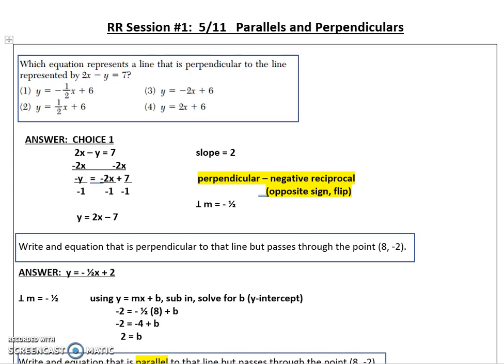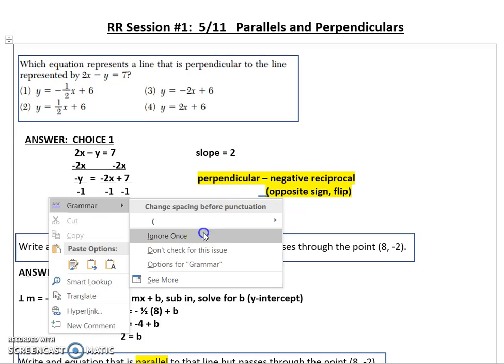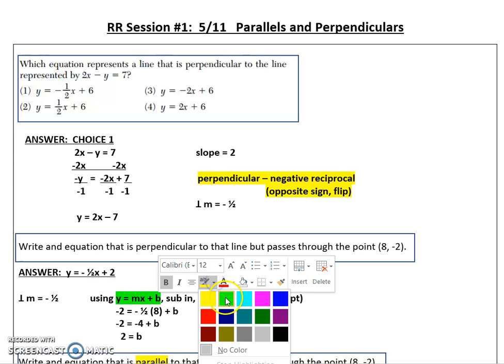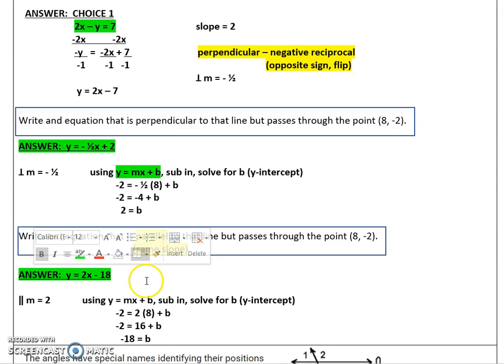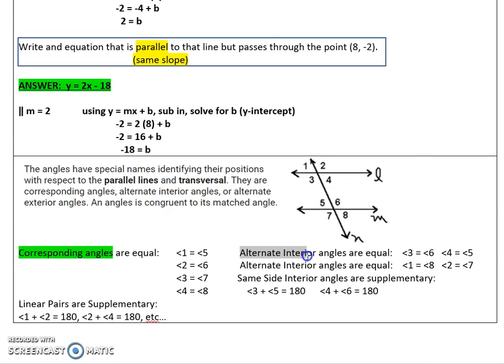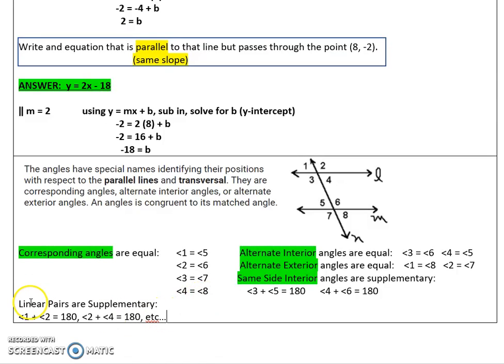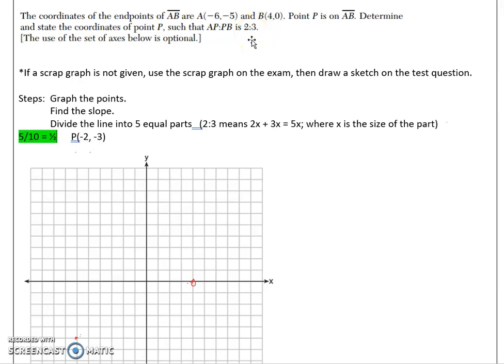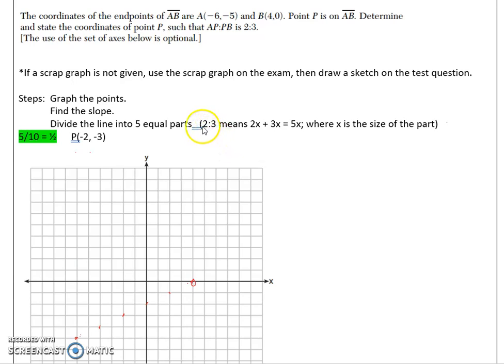RR Session #1 5 11